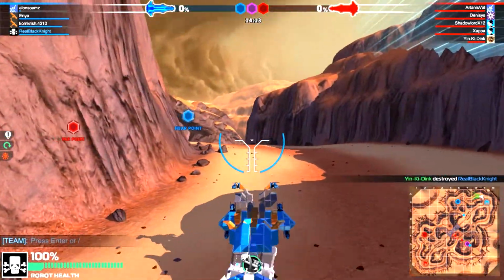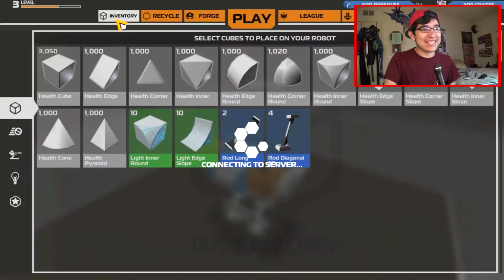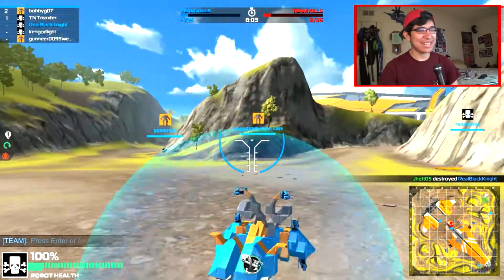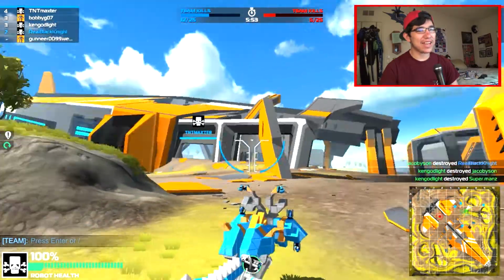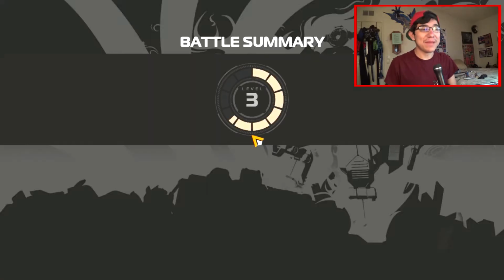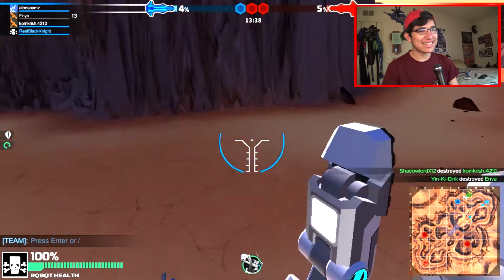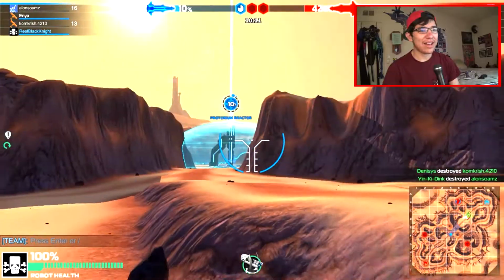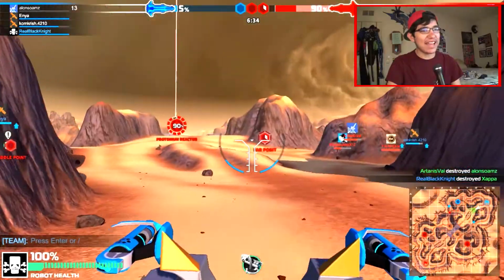SO MANY EXPLOSIONS IN THIS GAME! (Robocraft Gameplay)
Welcome to Another Gameplay on a Game Called Robocraft, Basically What This Game Is, it's Where You Get To Build Your Own Robots and Use The In Battle. I Many Be a Noob at This Game But i had Fun.

I Set Up a Challenge For You Guys, and The Challenge is That You Have To Build a BlackKnight Robot (or a Robot Version of Me) If One of You Builds Me a Robot That Person Will Have a Shout Out and Have Their Chance To See Their Robot In Action in Game.

If You Guys Like This Video Be Sure To Leave This Video a Big Fat Thumbs That Will Be Amazing and Also If This Happens To Be Your First Time Seeing My Channel Then Be sure To Hit That Subscribe Button To Join "The Kingdom of Knights"